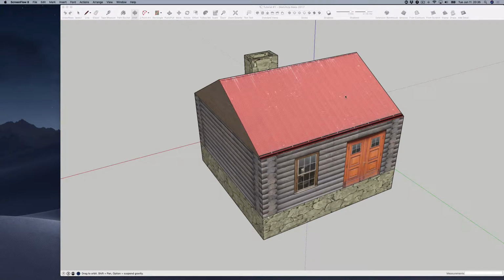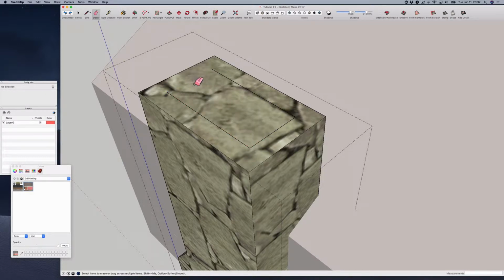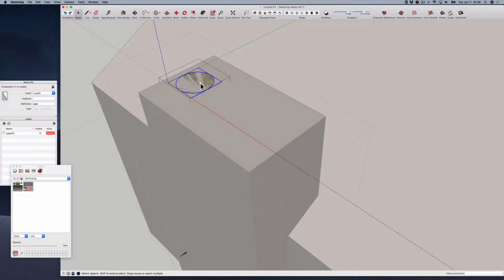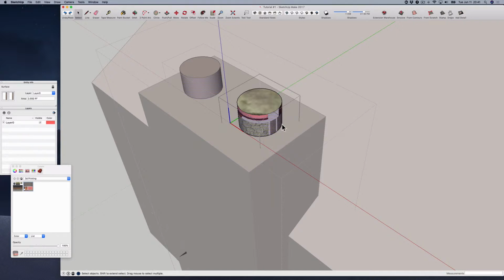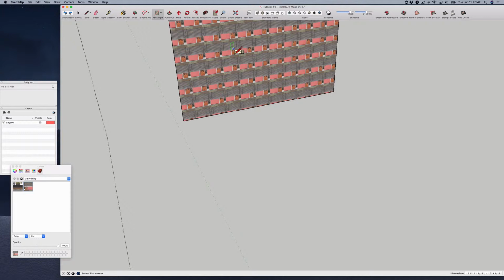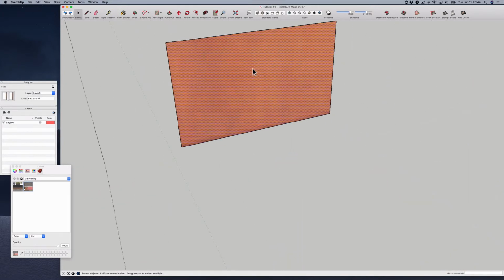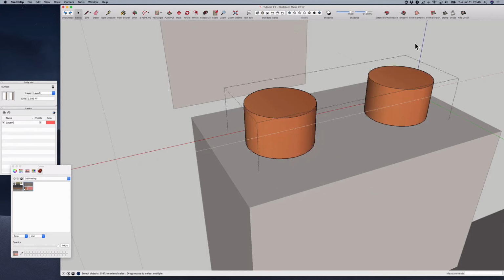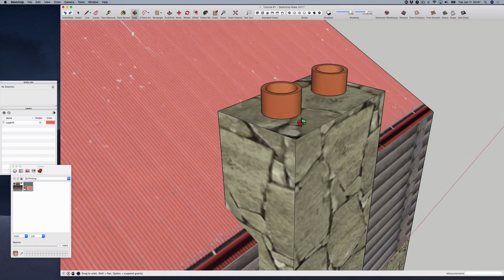Sketchup Tutorial #6 - Components and Texturing Round Surfaces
In this video, we will demonstrate the usefulness of components and how to texture round surfaces use the projection method